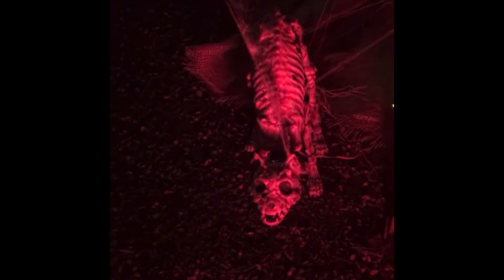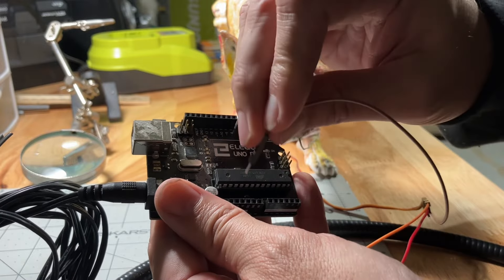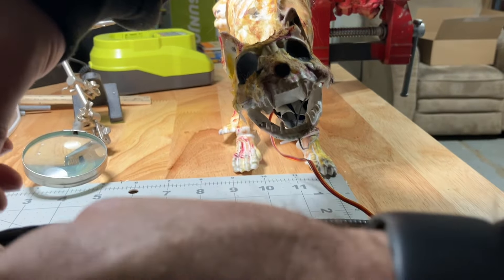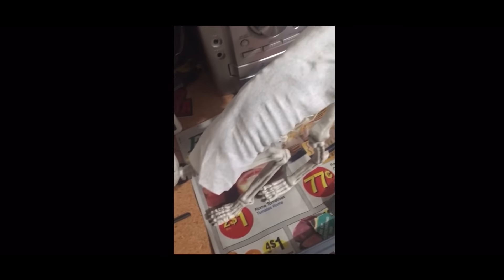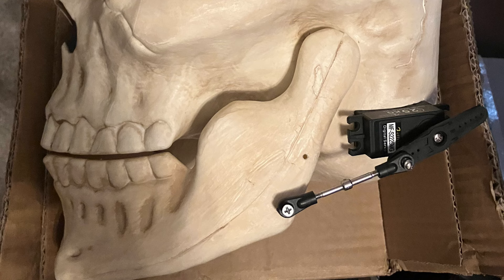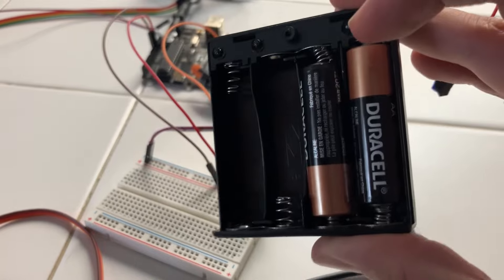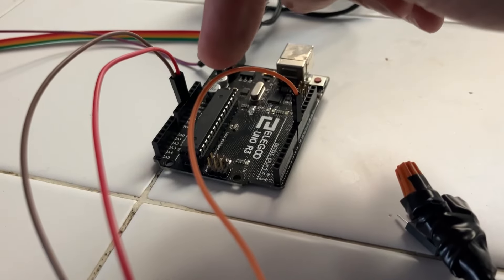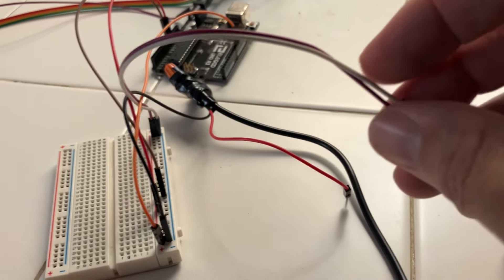DIY using Arduino servos for props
Easy build for moving parts, skulls, mouth, etc..

00:00-00:19- Intro
00:20-00:43- Servo setup for Cat
00:44-01:56 - Wiring
01:57-02:48 - End product
02:49-03:11 - End product at night
03:12-03:51 - Cat corpsing
03:52-04:13 - Slow servo movements
04:14-04:28 - Human skull build
04:29-07:10 - Proving more power to servo
07:11-07:48 - Short summary for more power
07:49 - Superbeast skull

Arduino Basic kit

Skeleton Cat

Bread board

3v battery case

Servo screws

Linkage rods